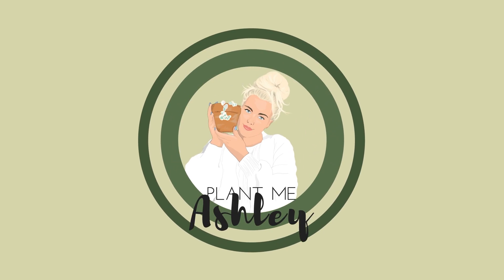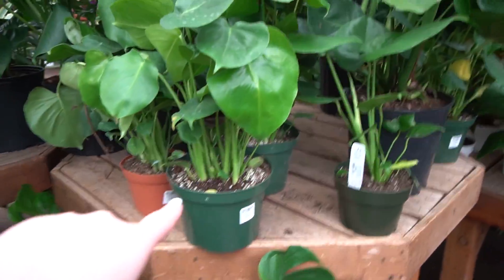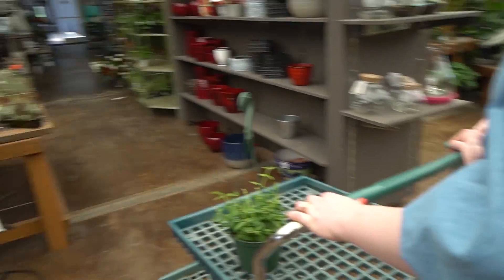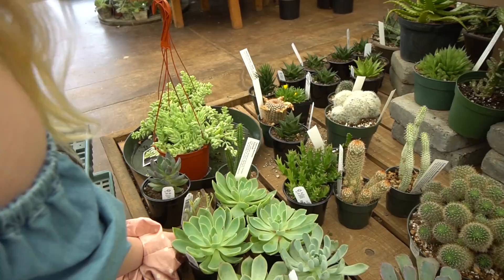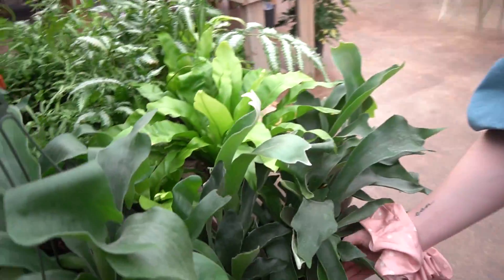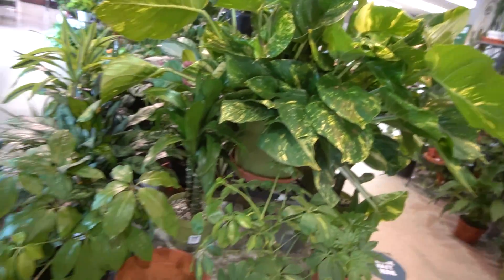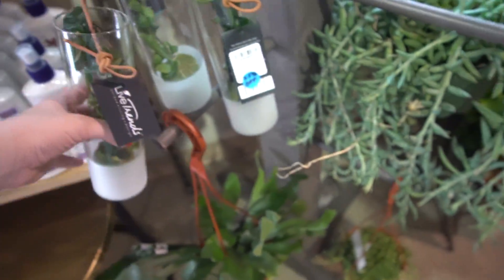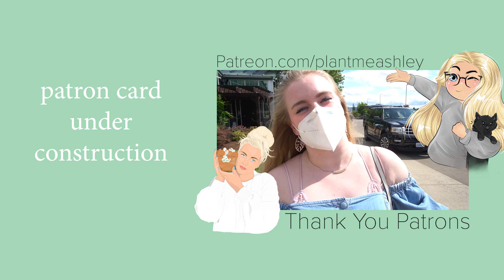LOADED Houseplant Shopping Tour! Go Plant Shopping At Als Garden Center!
Today I show you around one of my favorite houseplant stops in portland oregon and we go houseplant shopping together :)